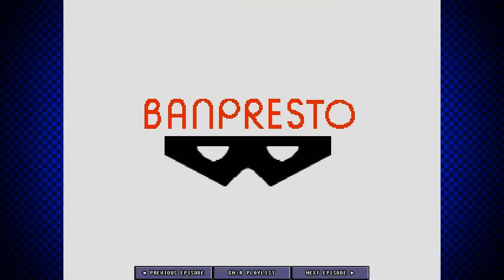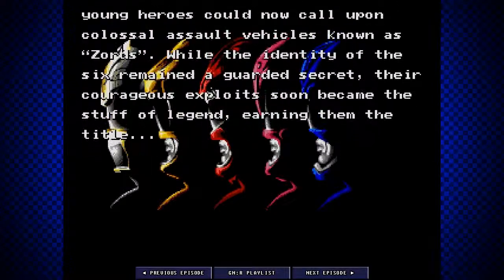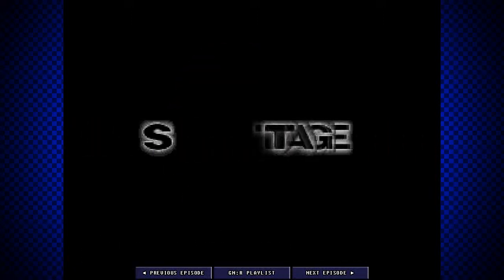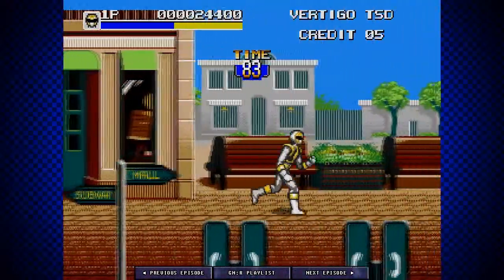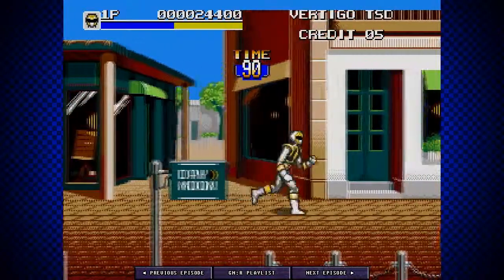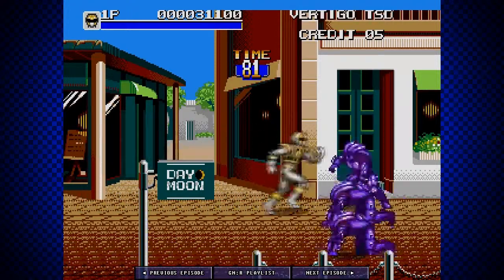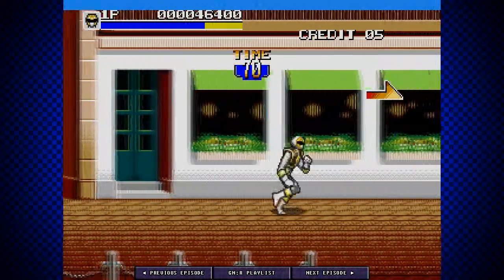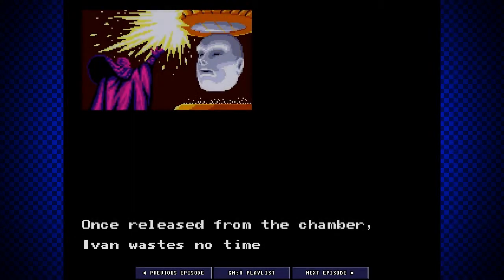[GN:R] Game Night: Retro Ep.5 - Power Rangers: The Movie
If you liked this video, please do give it a like because it lets me know if I did ok or not. If you didn't like the video feel free to dislike it, but if you do dislike it, I'd appreciate a comment just to say what you didn't like about it so I can try and make changes for the next episode.